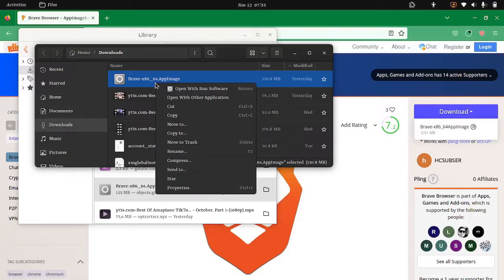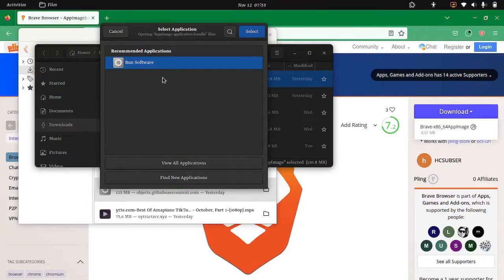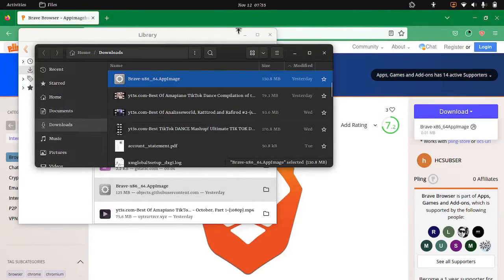Install Brave Browser On Ubuntu Without Terminal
Instructons

1. Download the file
2. Move to desktop
3. Right click on app to open menu
4. Select run with "run software"
5. View all applications if you cannot find it the search for "Run Software"
6. Select and it'll launch